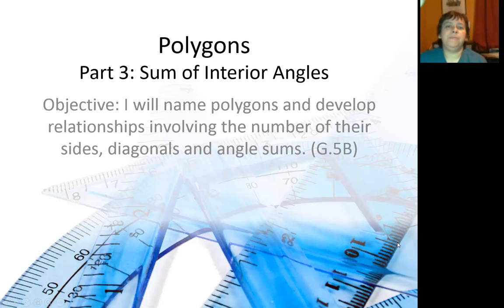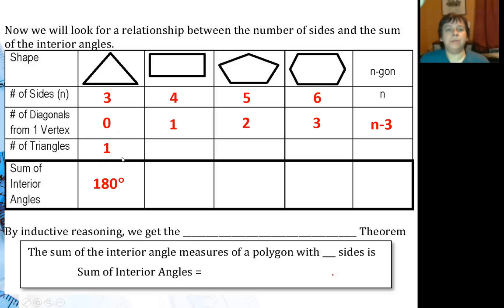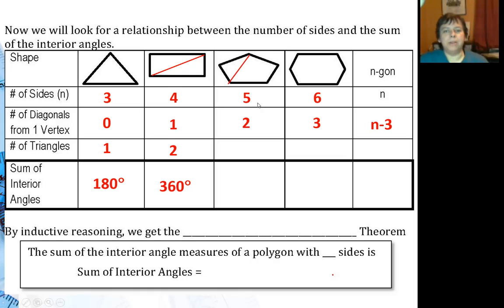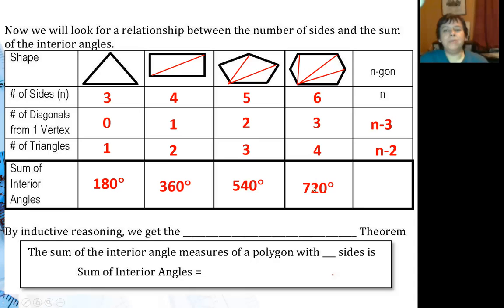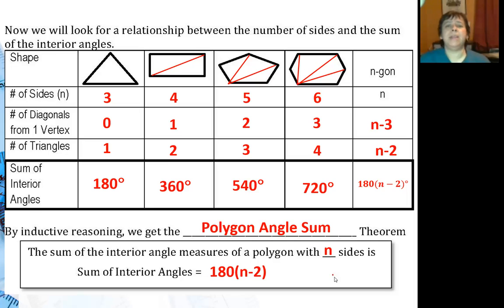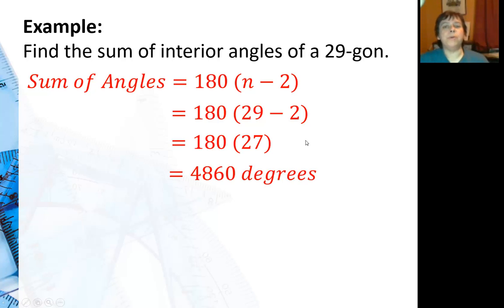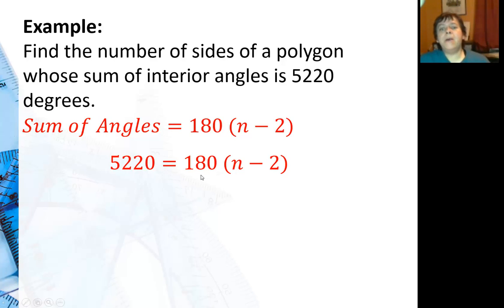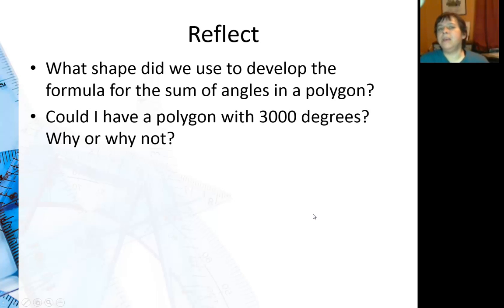Sum of Interior Angles in a Polygon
Developing the formula for the sum of the interior angles of a polygon. Also finding the number of degrees and using the sum of the angles to find the number of sides.